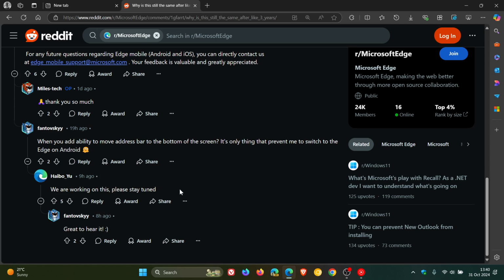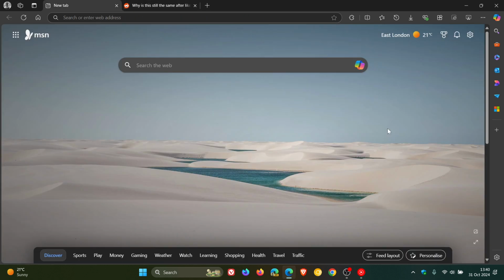Microsoft Edge for Android Could Finally Get a Bottom Toolbar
It seems that Microsoft is working on the option to move the address bar to the bottom of the screen.